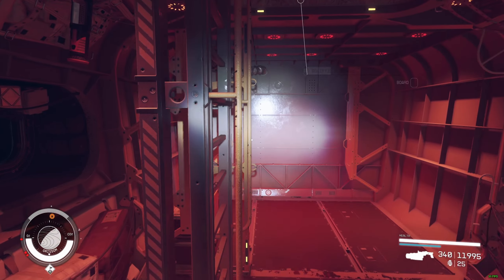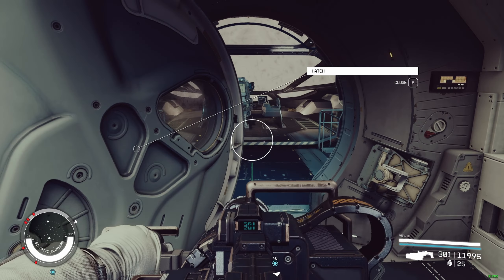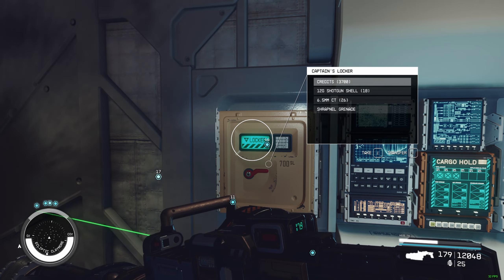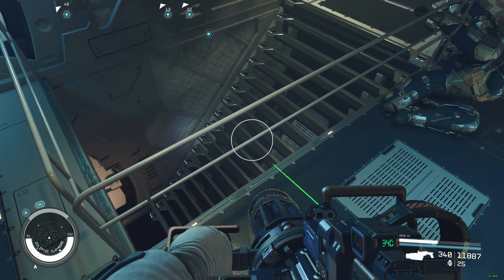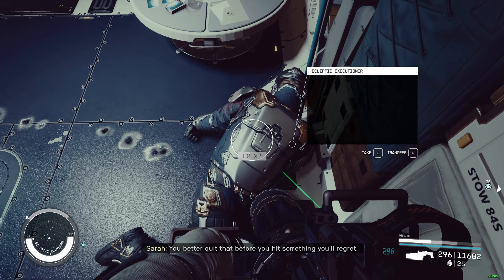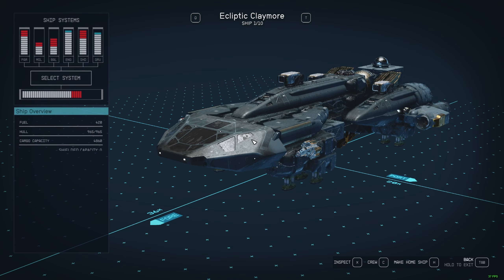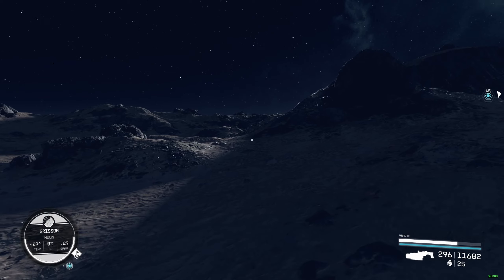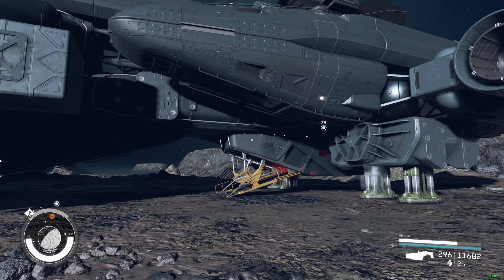STARFIELD │ How to GUARANTEE STEALING a SHIP (CLASS - C) on a PLANET - Guide 2023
This will only work if you have VOIR FORM power. Once you stealth, go straight to the entrance and get in.
NB: You can acquire the Void Form power once you complete the Temple Omicron light puzzle.

** ( NOTE:  some ship will be "inaccessible", those ship you can't steal no matter what ).

Once inside, kill all targets. Get in pilot ship then Make Home Ship from your pilot seat then register it as well if you want to.

Make sure you have less then 9 ship out of 10 or you won't be able to steal it.